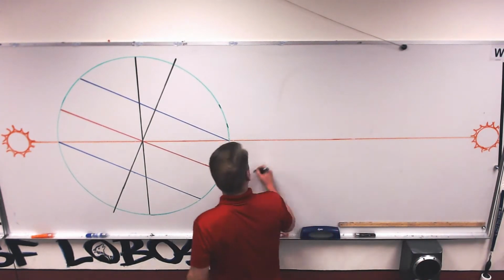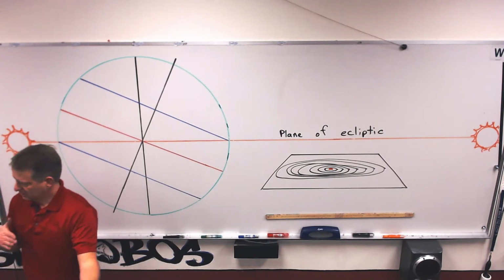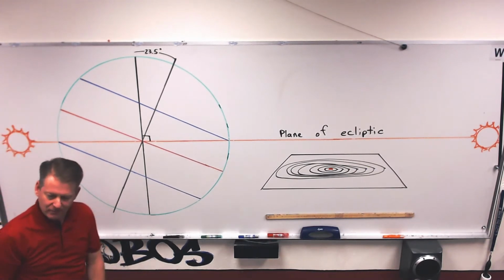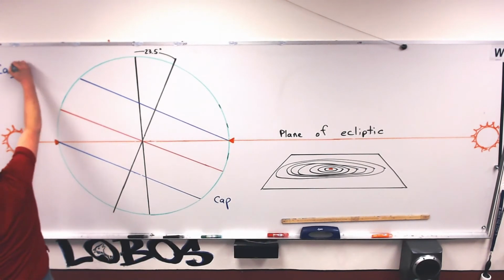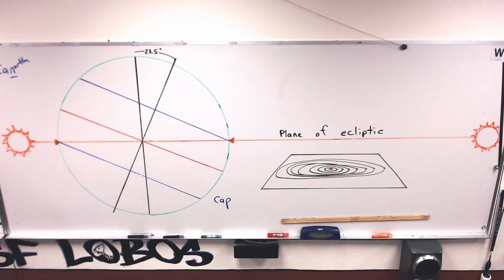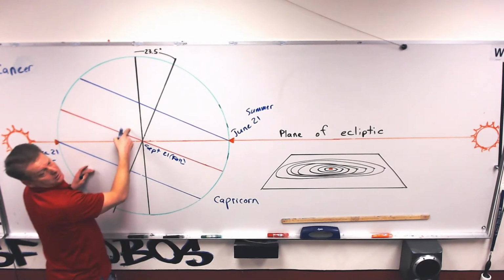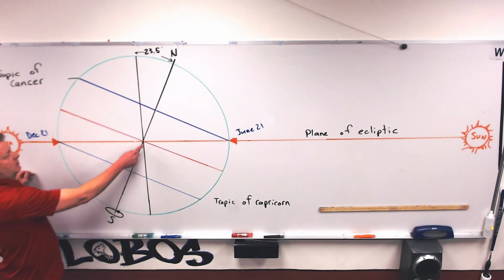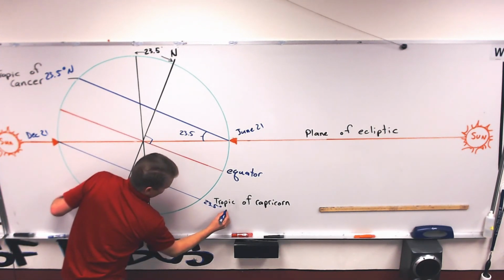Meto 1010: Seasons, Days and Nights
Orientation of the Earth